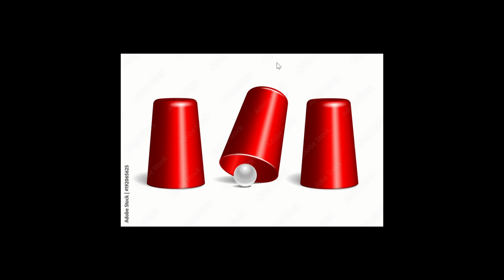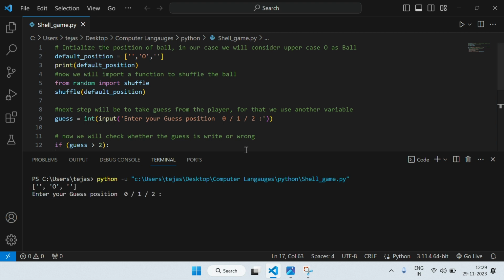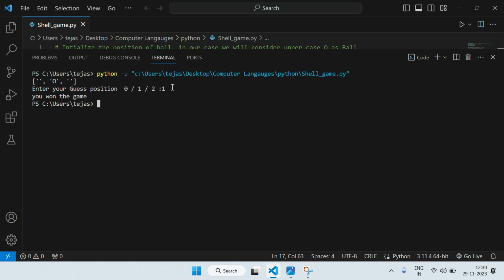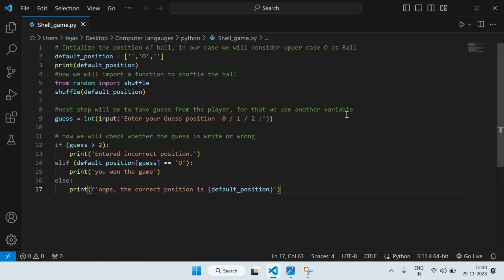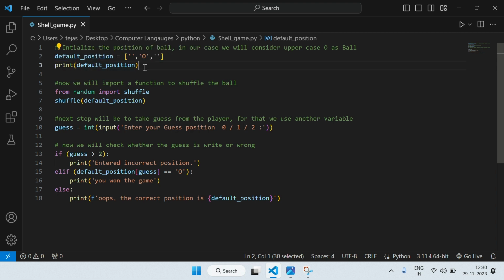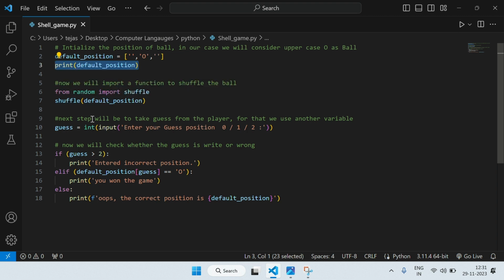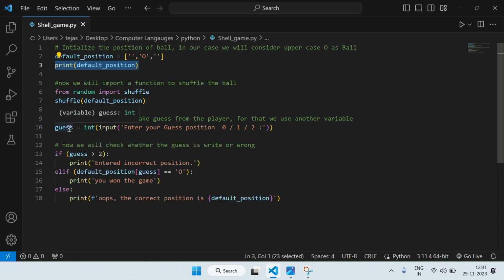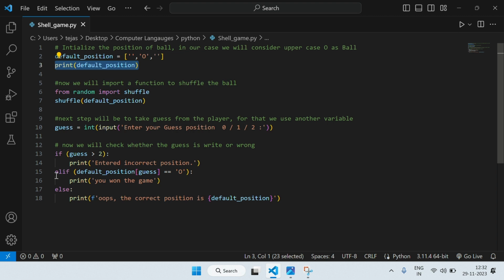Creation of simple Shell game Using Python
Dive into coding with this step-by-step tutorial on creating a simple shell game using Python. Perfect for newcomers to programming, this project offers hands-on practice and a fun way to learn Python basics. Ready to start coding? Watch the tutorial now and let's build this game together! 💻✨